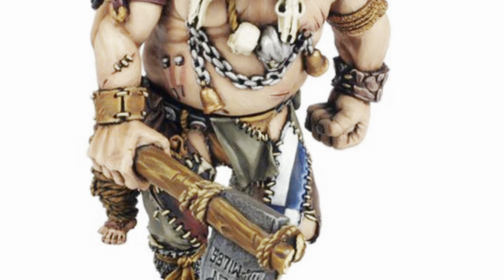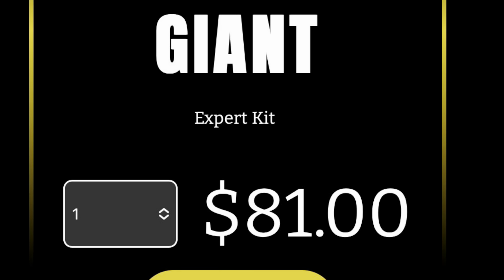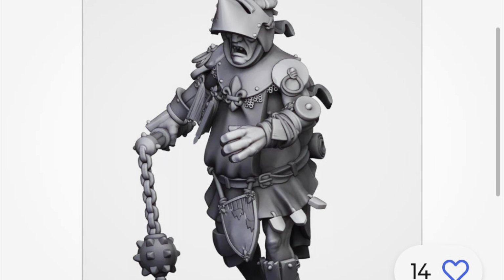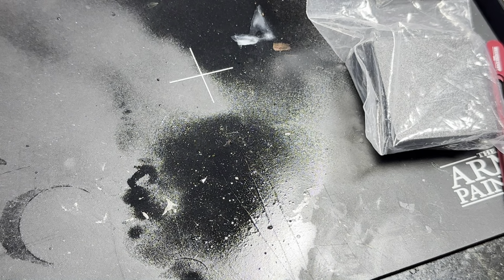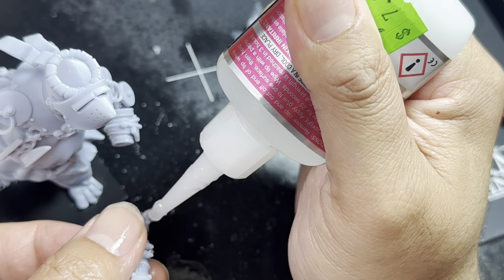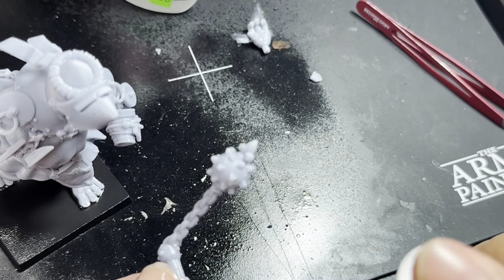3D Printed Giant - Highlands Miniatures Giant vs. Games Workshop Giant - Warhammer: The Old World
50mm Square Bases:

Thicc Super Glue and Accelerator

Support my Studio and become a
Hero of Hobbyton:

Get my Ebook AND Audiobook
⭐️⭐️⭐️⭐️⭐️ FREE!!! ⭐️⭐️⭐️⭐️⭐️
Military Steampunk Fiction